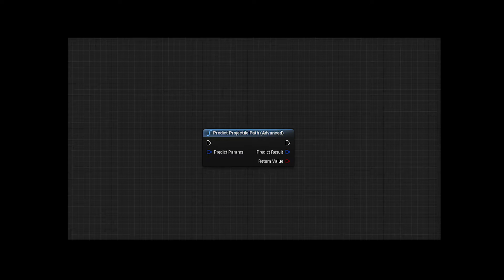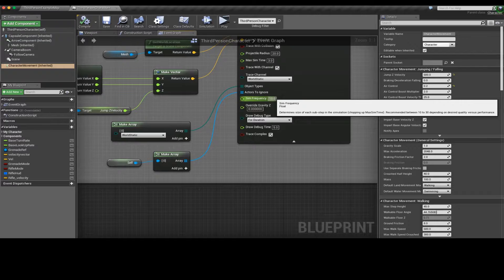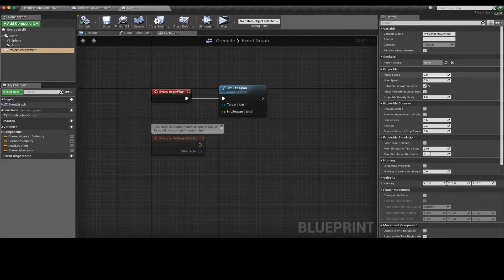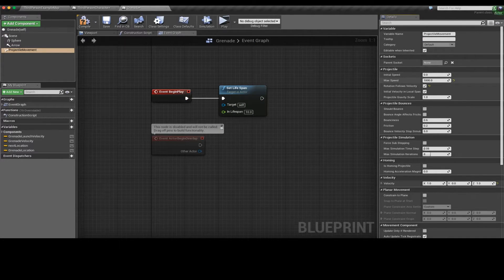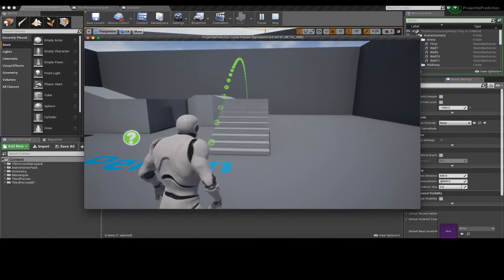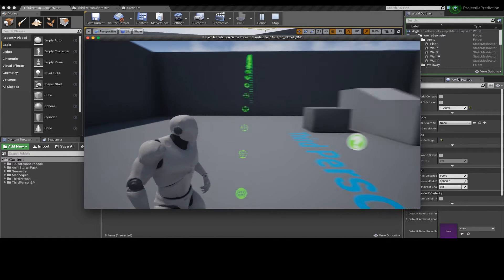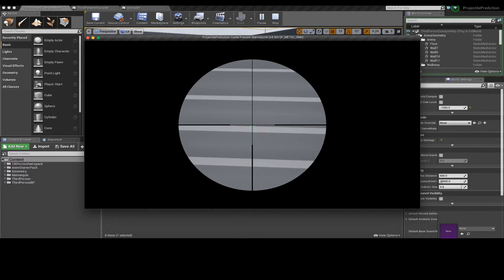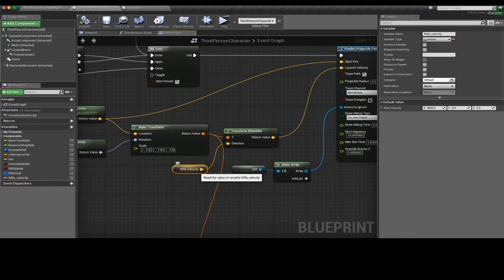UE4 tutorial - Projectile Prediction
In this tutorial, you'll learn how to use the node predict projectile path along with its uses in creating Grenade Arcs, Predicting Bullet Drop, and calculated jump apex.